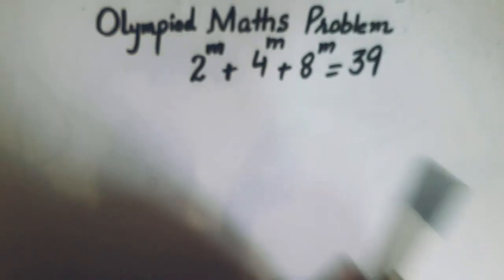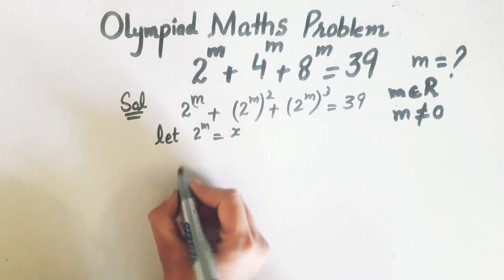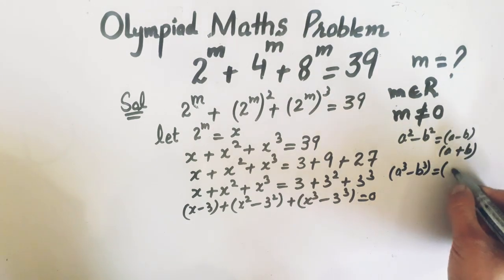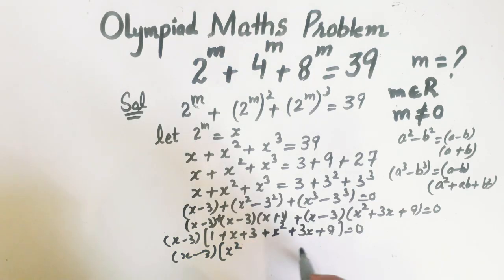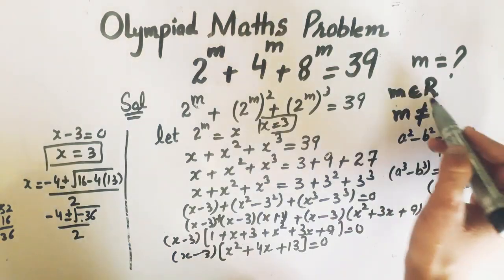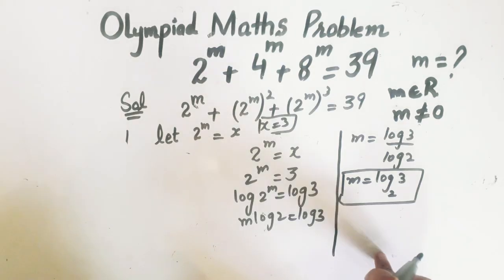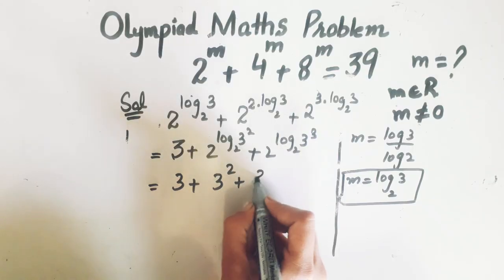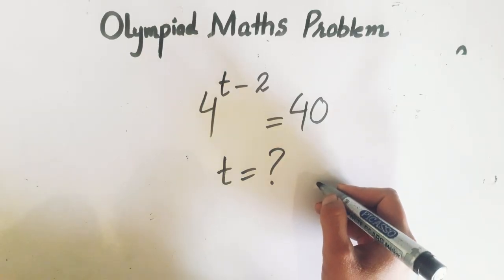France | Exponential Equation | Olympiad Math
This question tests pattern recognition, exponent rules, and substitution techniques often used in Olympiad mathematics and advanced aptitude exams.
In this video, we break it down step-by-step using a smart substitution method — the same thinking style required in high-level competitive exams.
Perfect for students preparing for:
• UK aptitude & scholarship tests
• SAT / ACT Math
• AMC & Olympiad preparation
• Advanced algebra learners
• Problem-solving interviews
• A-Level foundation strengthening
Train your brain to see structure — not just numbers.